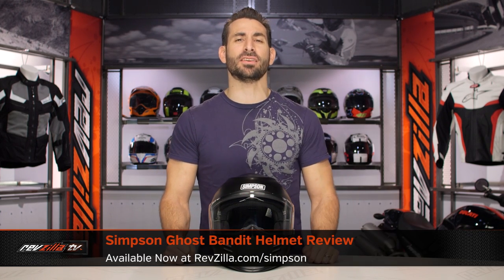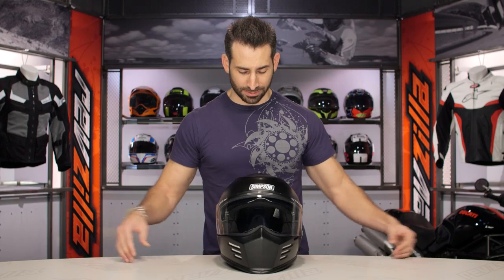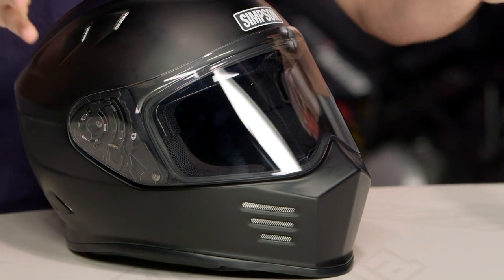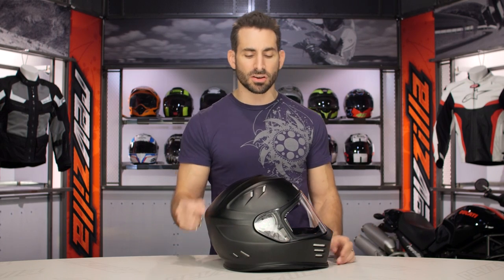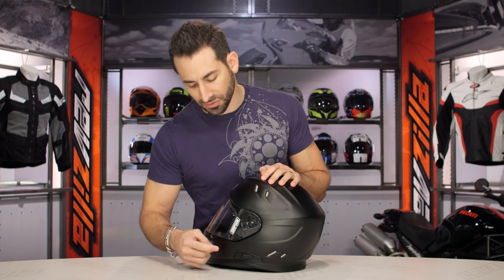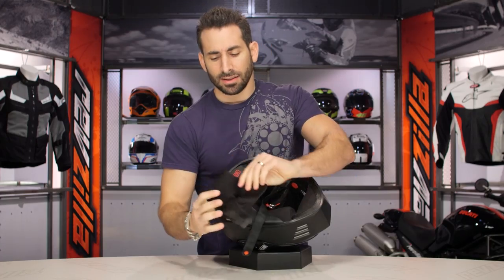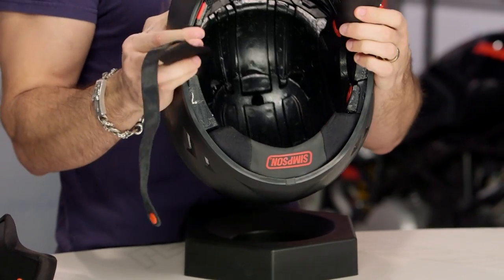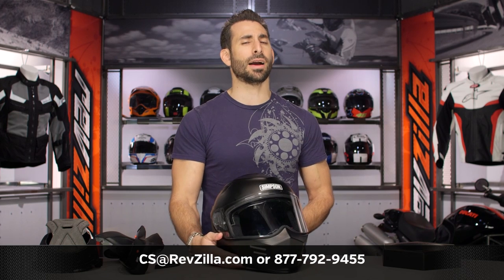Simpson Ghost Bandit Helmet Review at RevZilla.com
Simpson Ghost Bandit Helmet Review

The Simpson Ghost Bandit Helmet is something out of a science-fiction movie that has been adapted for life on two-wheels. One look at this helmet and you get a sense of flight ignition switches and untold amounts of interstellar exploration. It’s angular. It’s fast. It’s got character. Basically, it is everything that you would expect from a Simpson motorcycle helmet. With a lightweight shell that has been fine-tuned for the optimum aerodynamics of motorcycle riding, an internal sun-visor, and a DOT/ECE safety certification, the Simpson Ghost Bandit Helmet is ready for liftoff, and everything thereafter.

Note: Anthony mentions that the helmet runs large, but Simpson says it actually runs small.